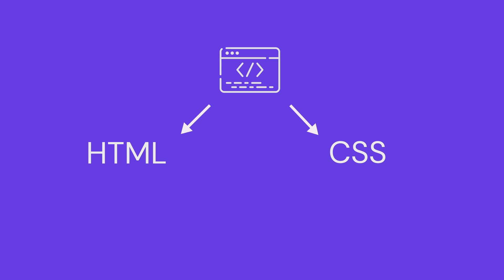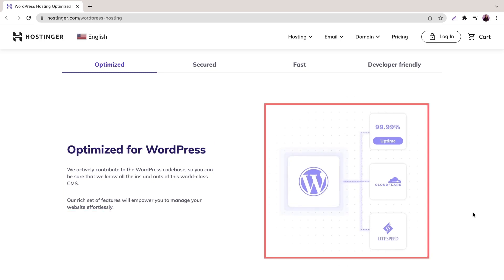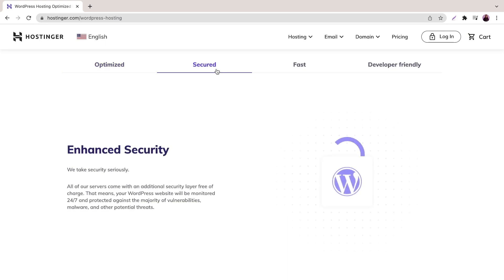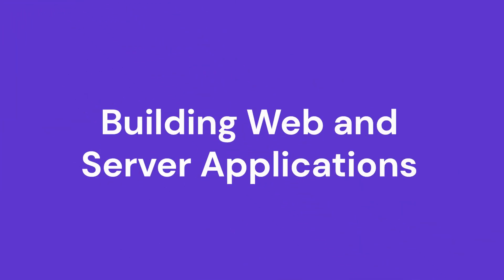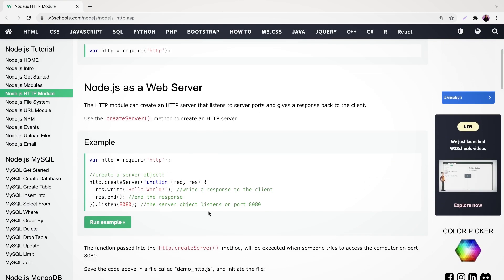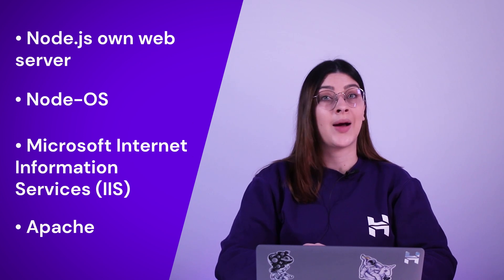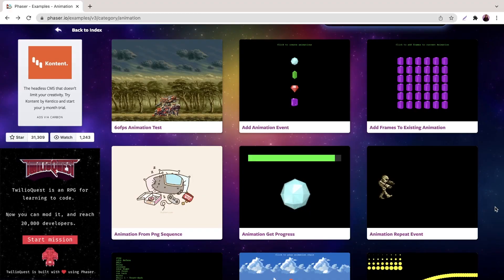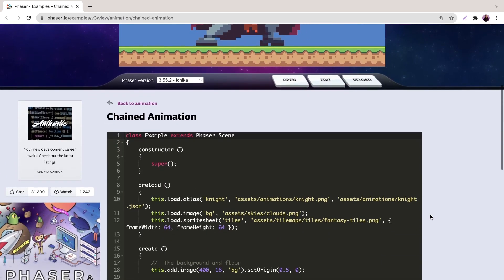What Is JavaScript | Explained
What is JavaScript? Watch our video to learn all about one of the most popular lightweight programming languages. Start your online journey with Hostinger today

Web developers use JavaScript to implement dynamic features on web pages. But, what is JavaScript? What are the different fields that benefit from using this scripting language? Watch this video to find the answers.

📌 Handy links

⭐  Follow Us ⭐

🕒  Timestamps

00:00 - Intro
00:10 - What is JavaScript
01:18 - Java vs. JavaScript
01:53 - Web and Mobile Apps
02:25 - Building Web and Server Applications
02:55 - Game development
03:48 - Outro

JavaScript is one of the most popular scripting languages. Web developers use it when developing websites, applications, servers, and games. JavaScript helps to implement dynamic features for interactive elements. For example, you see the effects of JavaScript in animated graphics and slideshows.

JavaScript improves the user experience by converting a static page into an interactive one. Along with HTML and CSS, the three languages form the foundation of web development.

🟪 JavaScript vs. Java

JavaScript is different from Java, which is often used for server-side development. Java creates applications that run in a virtual browser, while JavaScript works on client-side scripts for interactive functions.

🟪 Benefits of using JavaScript

JavaScript’s programming features are beneficial in many fields, including:

👉 Creating web and mobile applications
👉 Building web servers and server applications
👉 Developing games